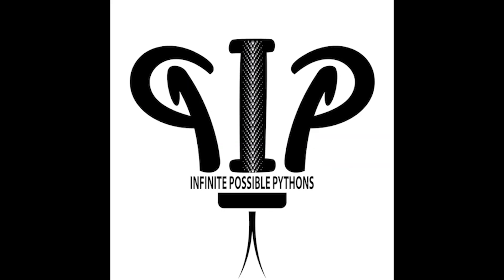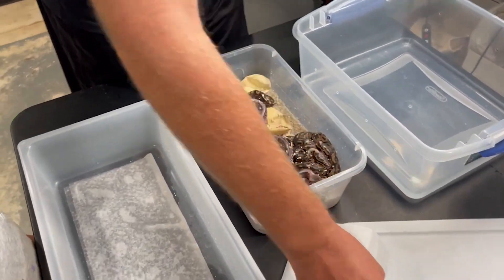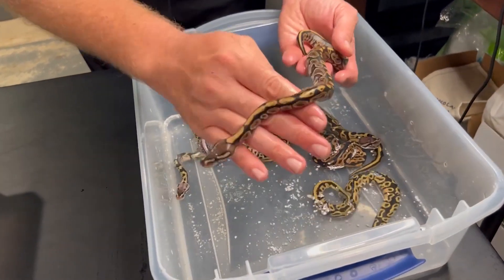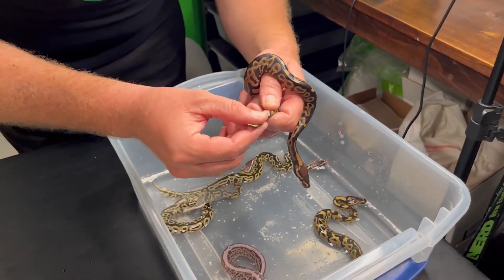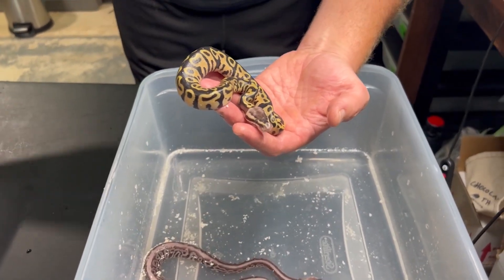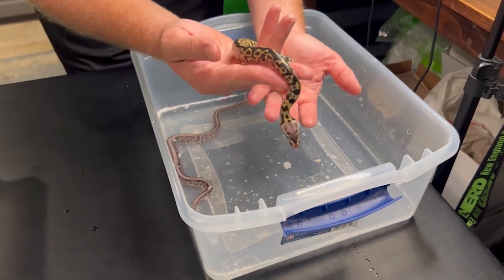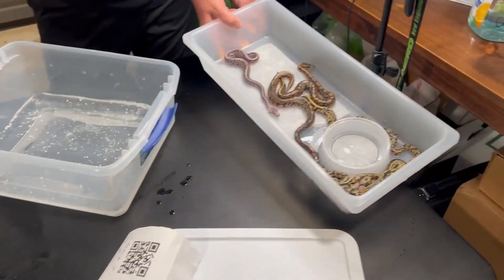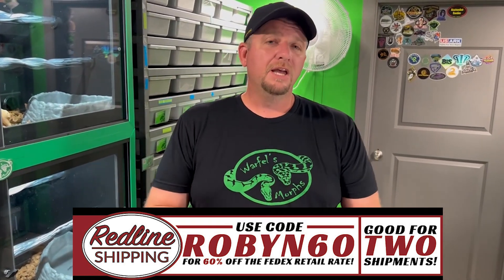Clutch 7 Cleanup (Ball Python)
Taking a closer look at our 7th clutch of the 2023 breeding season and getting them cleaned up and put into their shed tub. This was one beautiful clutch and ALL of these hatchlings are available!

Make sure you try the best reptile tracking and record keeping software on the market! Click our partnership link for a FREE 30 day trial of Husbandry Pro